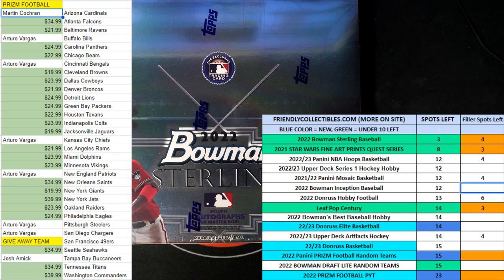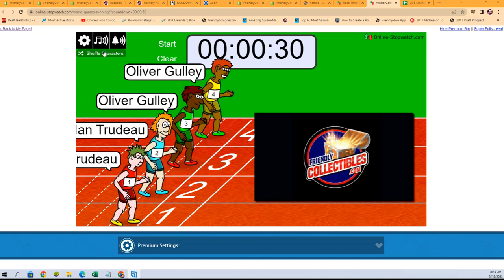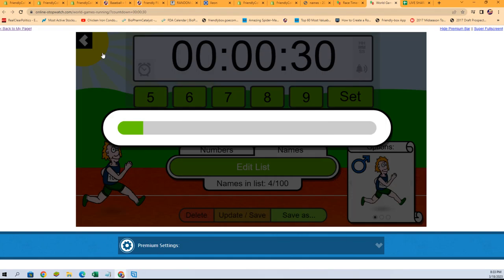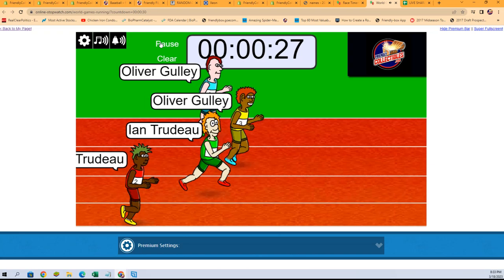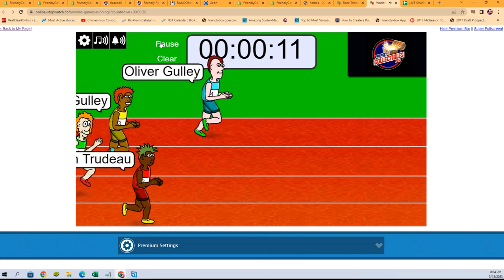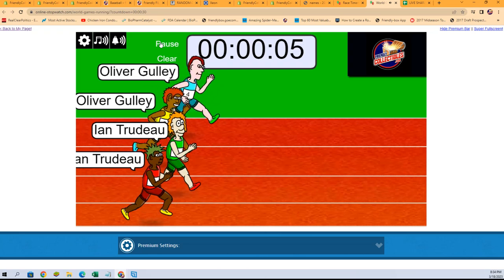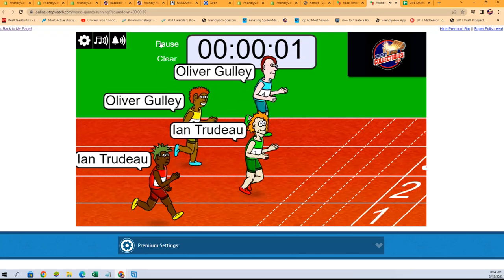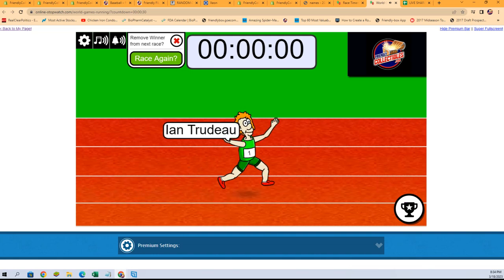2022 Bowman Sterling Baseball Hobby FILLER D ID 22STERLING117